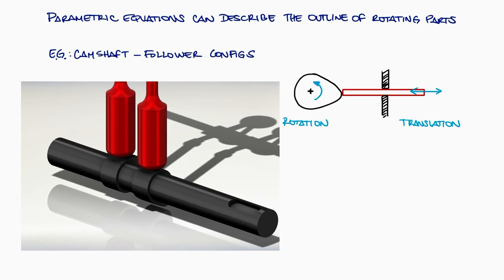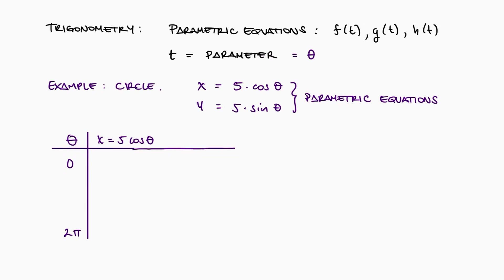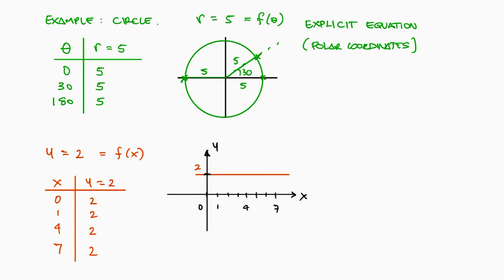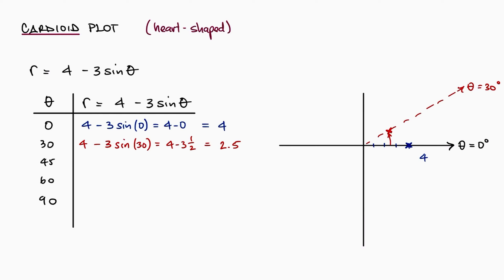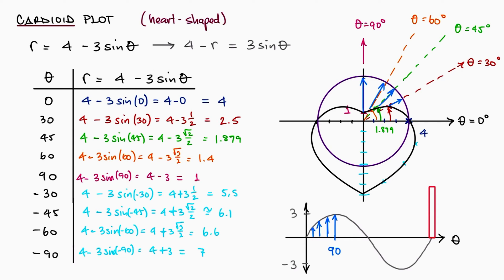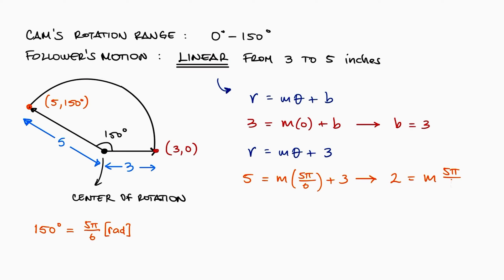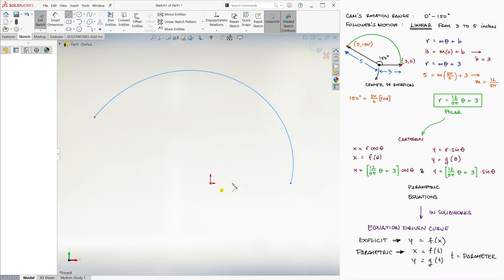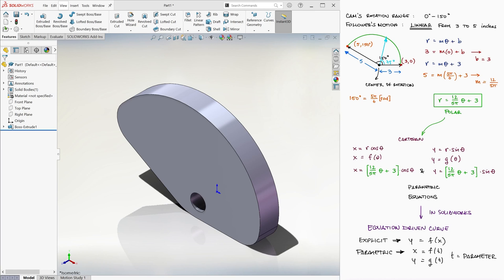Equation Driven Curve in SOLIDWORKS in 10 Minutes!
Quick review of parametric equations and explicit equations in polar coordinate, around a camshaft design.

0:00 Parametric Equations Design Example
0:56 Parametric Equations Basics
2:23 Polar Coordinates
3:26 Polar to Cartesian
3:45 Graphing a Cardioid Function
5:07 Plots for Design of Cams
5:50 SolidWorks Example
7:20 SolidWorks Curve Function

Trigonometry Links:
coming soon

All SolidWorks video links:

23. Rendering: coming soon
24. Visualize Basics: coming soon
25. Stress State and FEA: coming soon
26. FEA in SolidWorks: coming soon